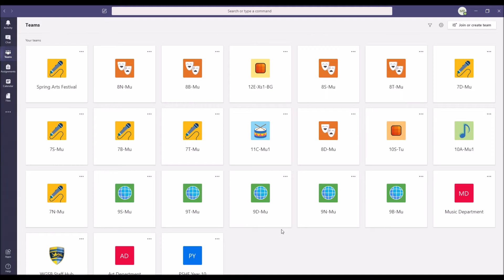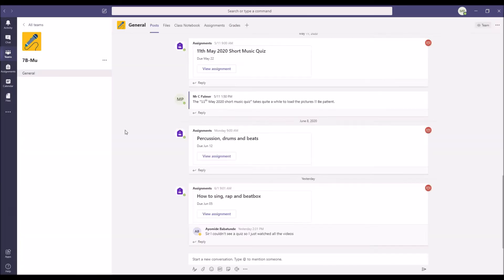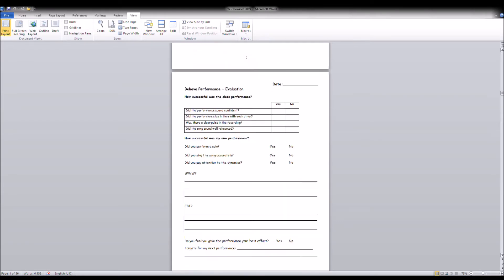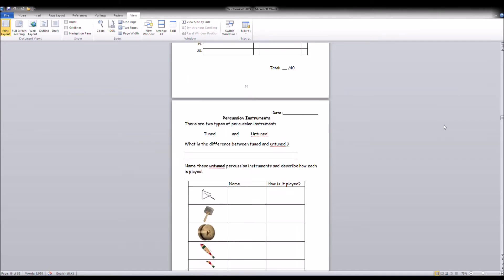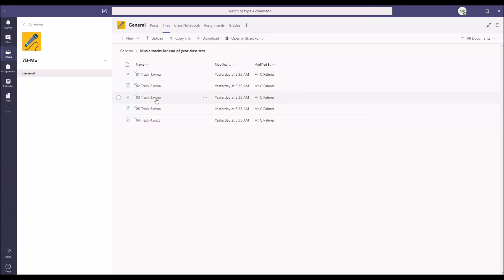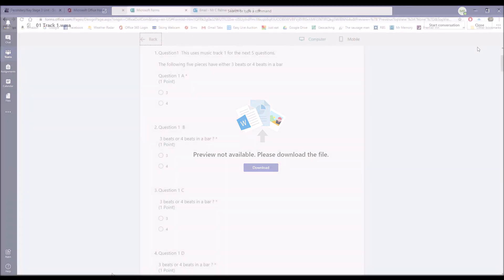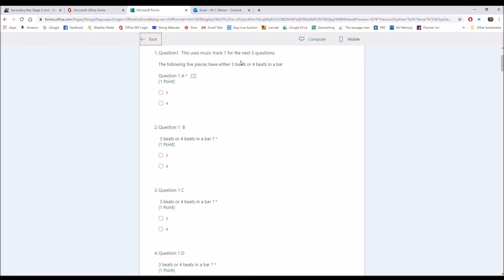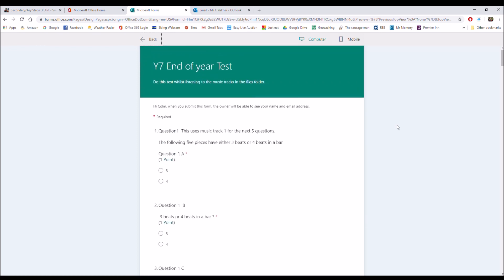Y7 Music Revision Guidance